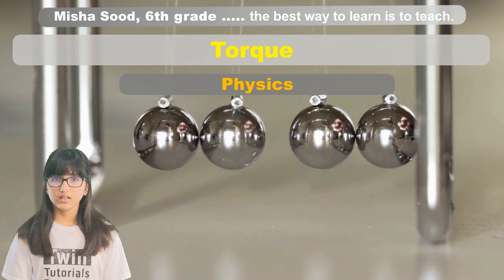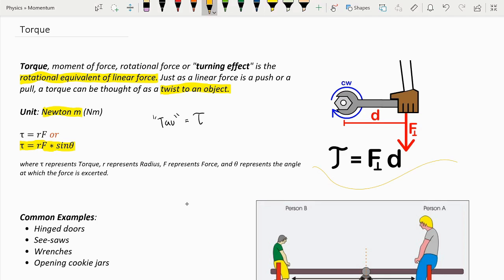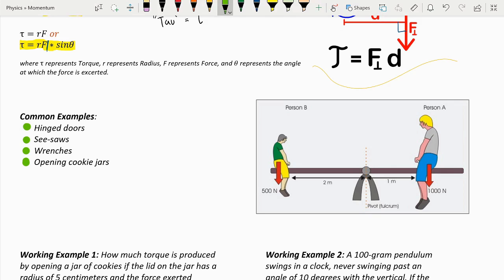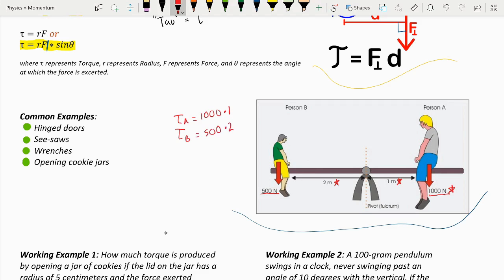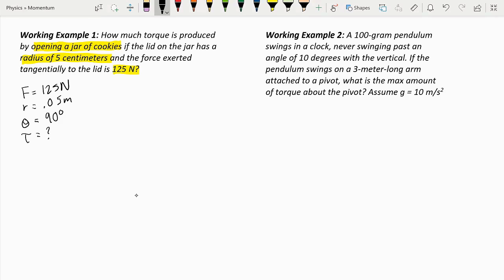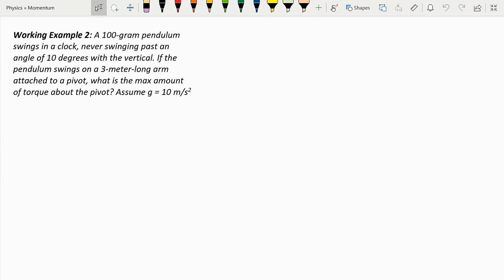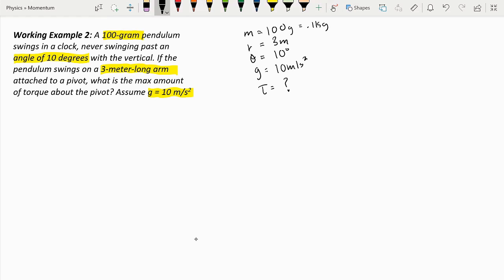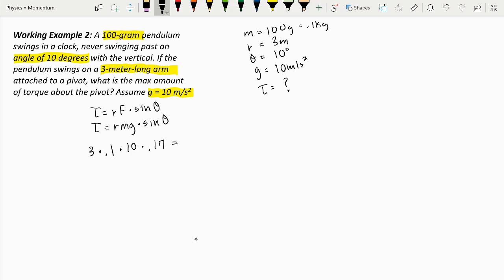Torque - Physics (16)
Misha, 6th grade ( ▀ ͜͞ʖ▀) -- ... the best way to learn is to teach --:
This video covers introduction to Torque along with some working examples. Its best suited for middle school and high school students.

Topics covered:
- What is Torque?
- Relationship between Force & Torque
- Working examples

Note, Torque, moment of force, rotational force or "turning effect" is the rotational equivalent of linear force. Just as a linear force is a push or a pull, a torque can be thought of as a twist to an object.

Unit: Newton m (Nm)

τ=rF or
τ=rF∗sinθ

where,
τ represents Torque,
r represents Radius,
F represents Force, and
θ represents the angle at which the force is exerted.

Working Example 1: How much torque is produced by opening a jar of cookies if the lid on the jar has a radius of 5 cm and the force exerted tangentially to the lid is 125 N?

Working Example 2: A 100-gram pendulum swings in a clock, never swinging past an angle of 10 degrees with the vertical. If the pendulum swings on a 3-meter-long arm attached to a pivot, what is the max amount of torque about the pivot? Assume g = 10 m/s2.